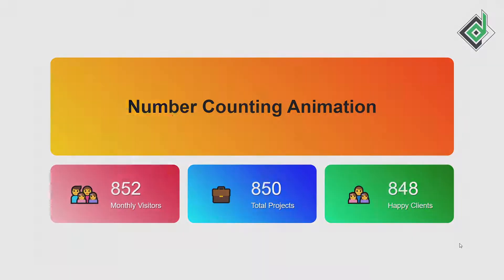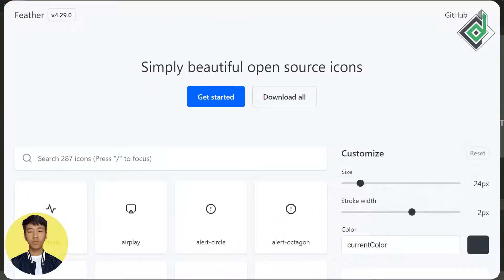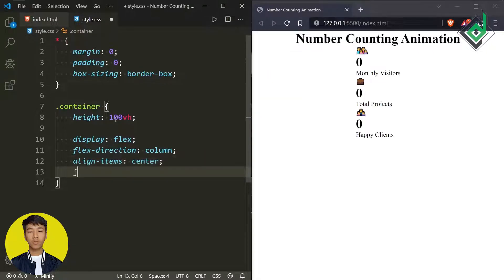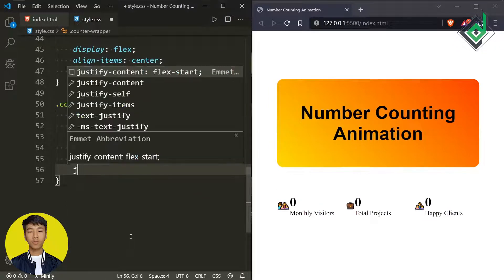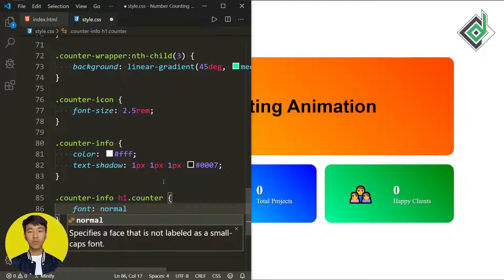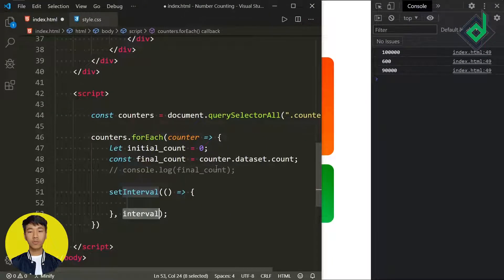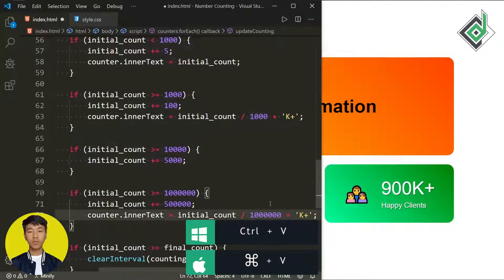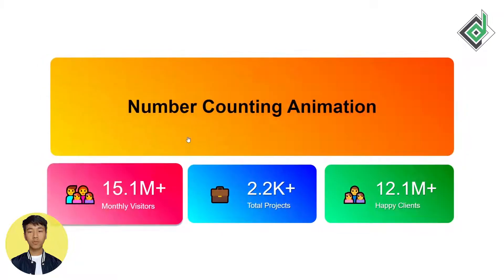Number Counting Animation | Counter Up Animation | HTML CSS & JavaScript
we'll learn how to add number counting animation for your website using HTML, CSS & JavaScript. You can add this counter up animation to represent your number of clients, posts, projects and so on.

🌎 Browser : Brave V.1.40 (Chrome V.103.0)
📝 Code Editor : VS Code
💠 Extensions : Live-server